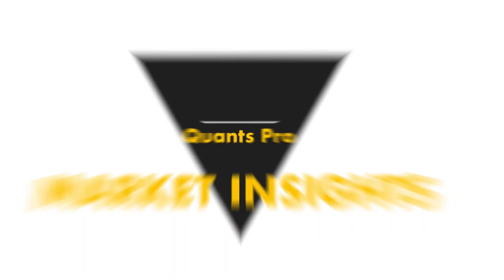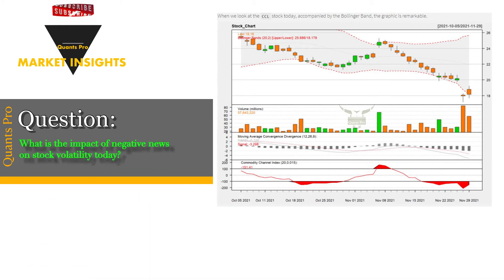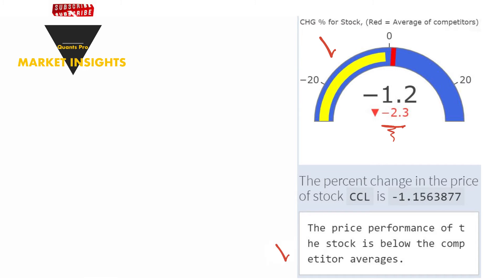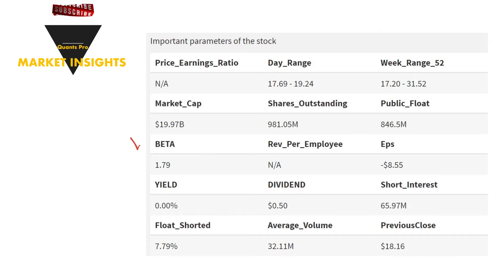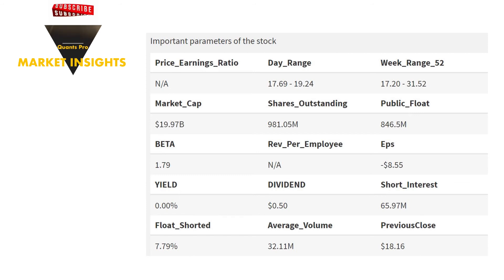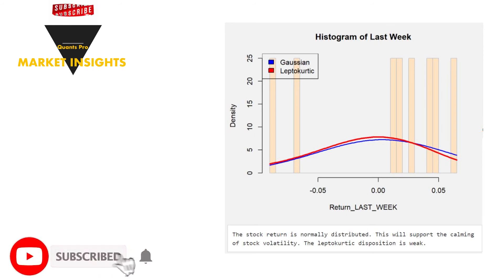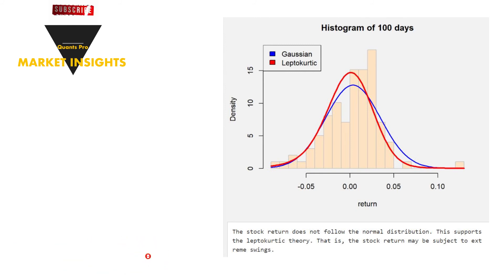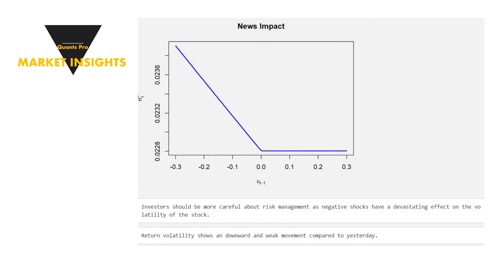Carnival Corporation and Plc (CCL), return, volatility, price performance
Beta value for CCL is high. The returns contain extreme values in the long run.